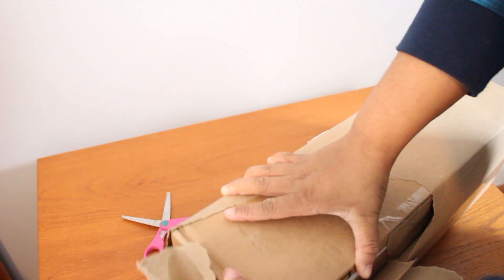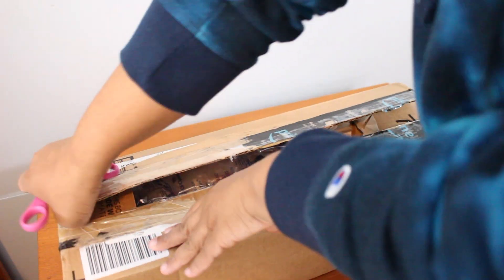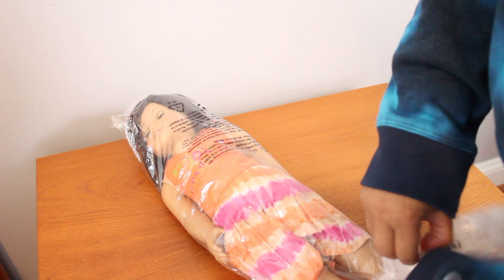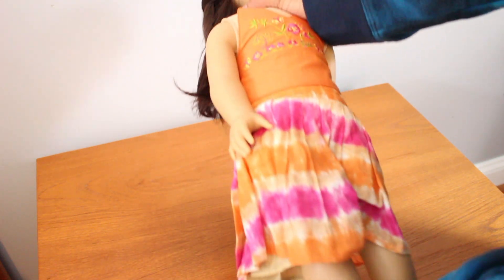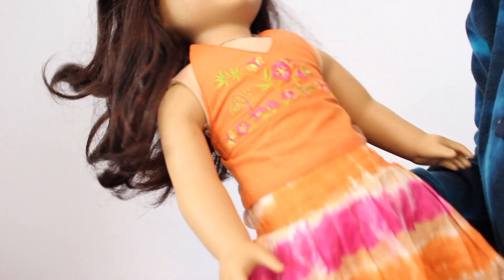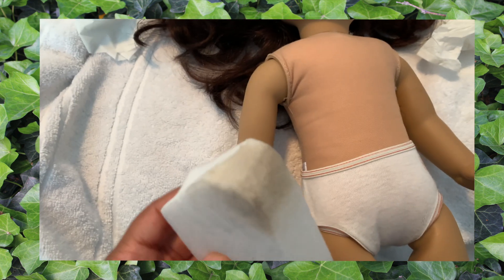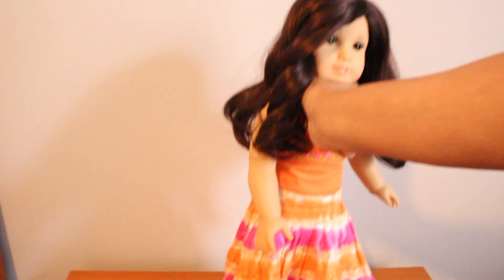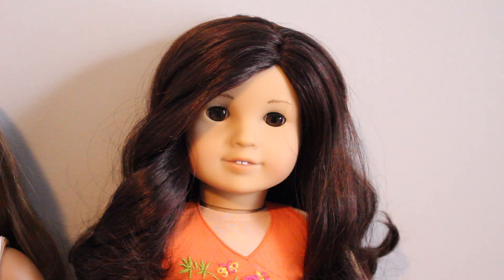UNBOXING A RETIRED AMERICAN GIRL DOLL!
I hope you guys enjoyed this video! Make sure to check out my AGIG for everything American Girl! ♡